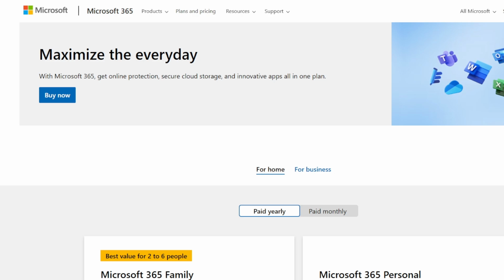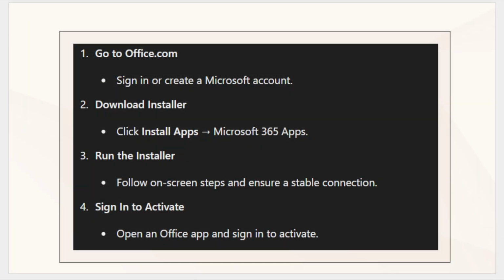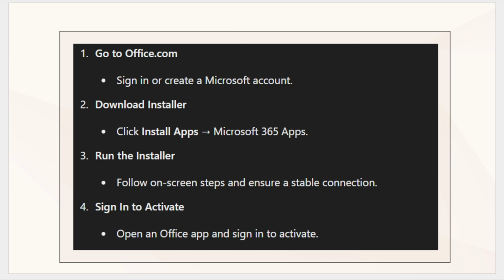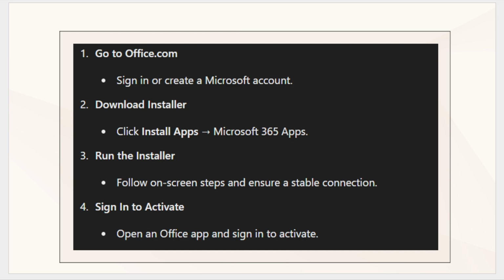HOW TO DOWNLOAD Microsoft Office 365 on Your Laptop NOW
Are you tired of paying for Microsoft Office 365? Want to get it for free on your laptop? In this video, we will show you a step-by-step guide on how to download Microsoft Office 365 for free. From Word to Excel, PowerPoint, and Outlook, you'll learn how to get all the apps you need without breaking the bank. Follow our easy-to-follow tutorial and get Microsoft Office 365 on your laptop today!